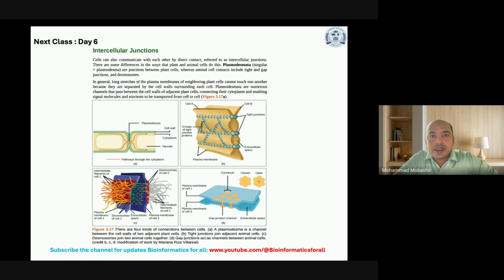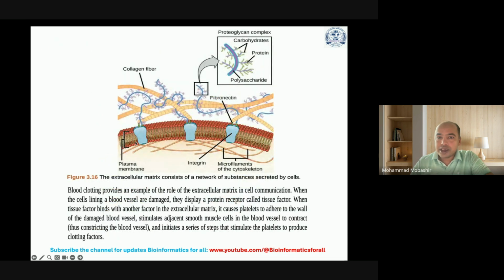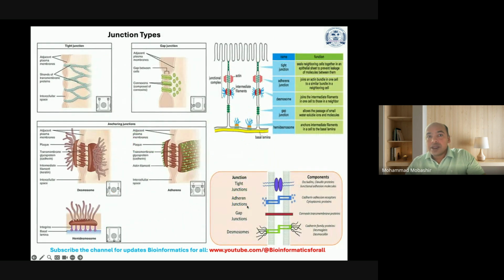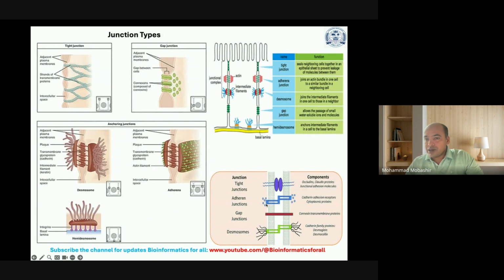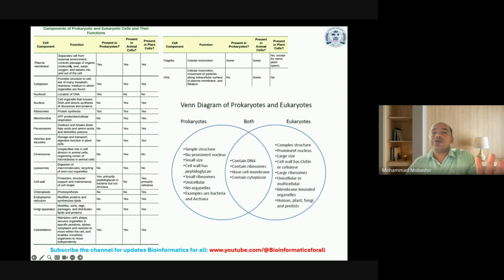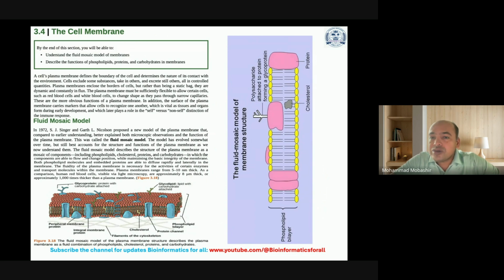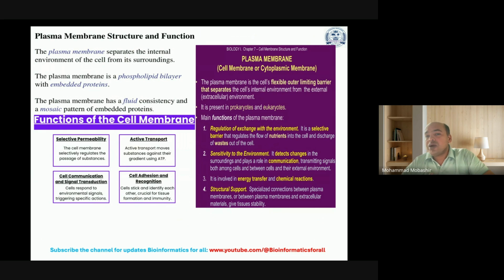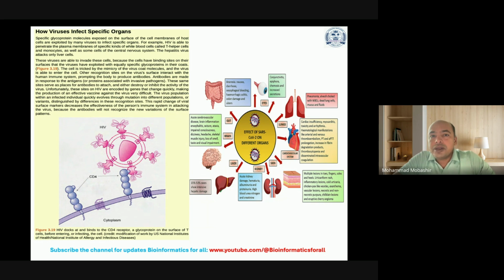Biology Class Day 7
Mohammad Mobashir discussed direct cellular communication via intercellular junctions and signaling molecules, detailing the types and functions of junctions such as tight junctions, adherens junctions, desmosomes, gap junctions, and hemidesmosomes. Mohammad Mobashir also summarized previously discussed cell components and functions, emphasizing the fluid mosaic model, cell membrane composition, and protein channel functions. Finally, Mohammad Mobashir explained the major functions of the cell membrane and how viruses exploit specific glycoprotein molecules for infection, noting the challenge in vaccinating against viruses like HIV due to rapidly changing recognition sites.
Cellular Communication Mohammad Mobashir introduced direct cellular communication through intercellular junctions and signaling molecules. They explained that plasmodesmata are junctions in plant cells, while animal cells have various junctions like tight, gap, adherens, and desmosomes (00:00:00). These junctions serve different functions, such as preventing leakage, joining cells, and allowing the passage of molecules (00:05:08).
Types and Functions of Junctions Mohammad Mobashir further elaborated on the specific roles of different junctions. They noted that tight junctions form watertight seals, adherens junctions join actin bundles, desmosomes connect intermediate filaments, gap junctions allow small molecule passage, and hemidesmosomes anchor intermediate filaments to the basal lamina (00:05:08). They emphasized that tight junctions are found in epithelial tissues and prevent leakage, while desmosomes act like spot welds in tissues that stretch, such as skin, heart, and muscles (00:06:44).
Cellular Components and Functions Mohammad Mobashir provided a summarized overview of prokaryotic and eukaryotic cell components and their functions, which had been previously discussed in other videos (00:08:07). They highlighted the importance of understanding the fluid mosaic model, the composition of the cell membrane including glycoproteins, cholesterol, and phospholipids, and the functions of protein channels (00:09:26). They also reviewed the main properties of the cell membrane, such as acting as a barrier, controlling movement, and aiding in cell signaling and recognition (00:10:53).
Cell Membrane Functions and Viral Infection Mohammad Mobashir concluded by discussing the major functions of the cell membrane, including selective permeability, active transport, cellular communication, and cell adhesion and recognition. They then explained how viruses exploit specific glycoprotein molecules on host cell surfaces to infect organs, tricking cells through mimicry of viral coat molecules. They noted that some viruses, like HIV, are difficult to vaccinate against due to rapidly changing genes encoding their recognition sites.